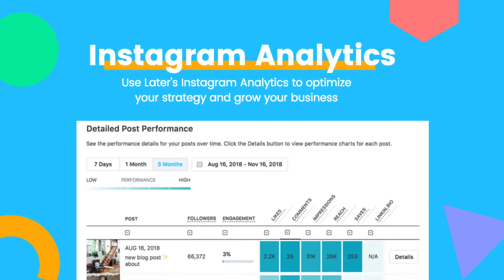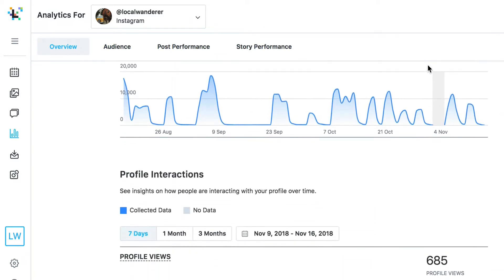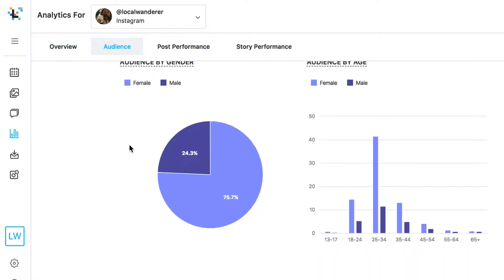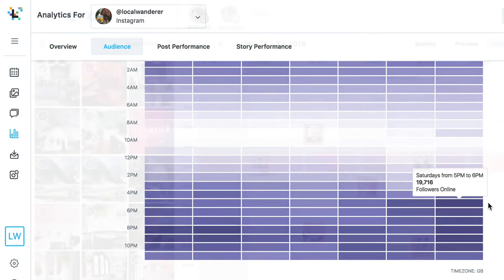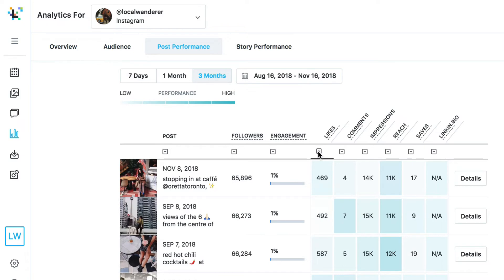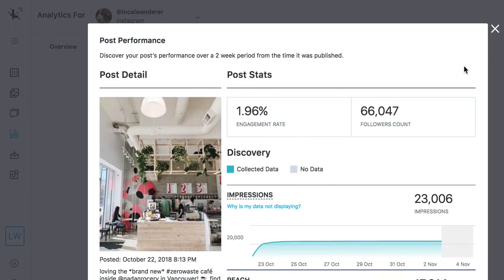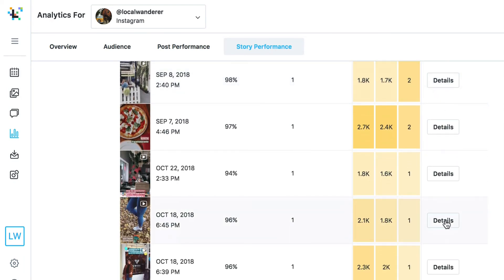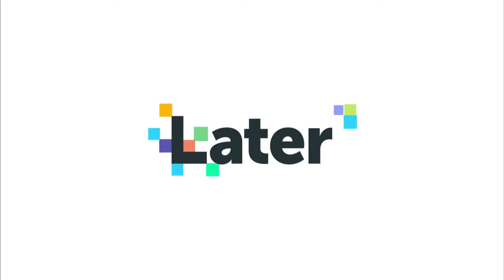Later's Instagram Analytics 📈✨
Later’s new and improved Instagram Analytics let you monitor trends in your Instagram’s overall performance, measure weekly and monthly growth, and discover which of your posts are driving the most engagement. Plus, if you’ve designed a shoppable Instagram feed with Linkin.bio, you can track the total number of visits and clicks to your website from Instagram!